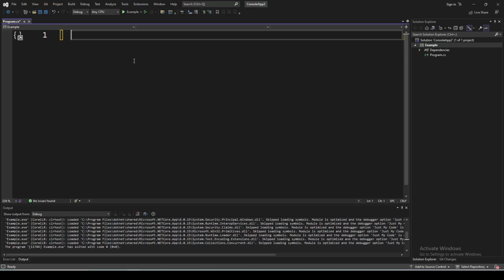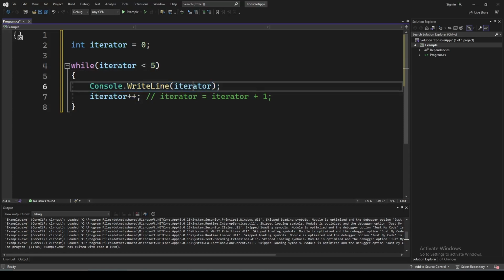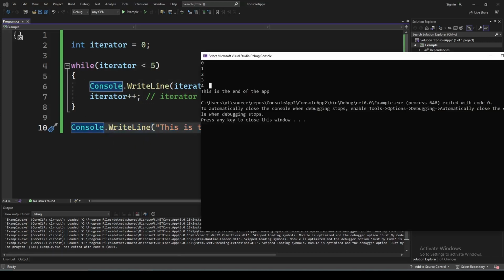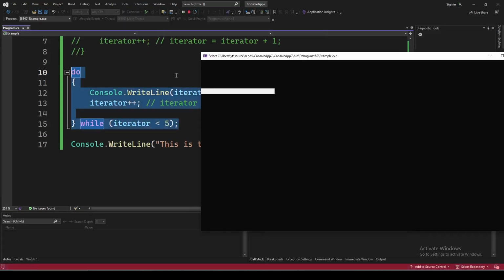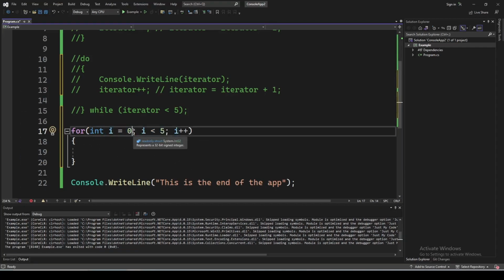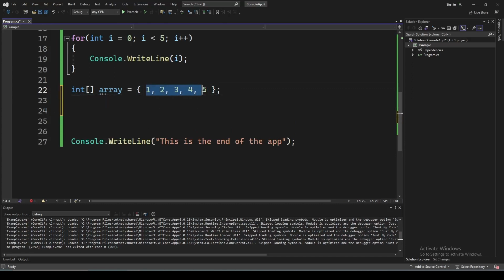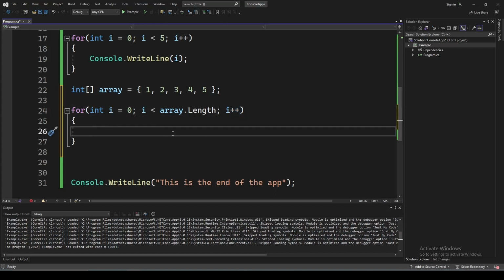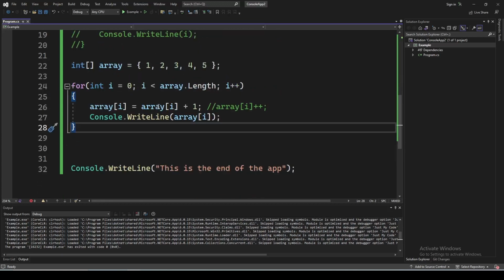C# Tutorial For Beginners - 8 - Loops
Welcome to this C# tutorial video focused on loops! Loops are essential programming constructs that allow you to repeat a block of code multiple times, making your programs more efficient and flexible.

In this video, we'll explore the different types of loops available in C# and how to use them effectively. We'll start with the while loop, where you'll learn how to set up a condition that controls the repetition of the loop's code block. We'll cover the syntax and demonstrate practical examples to help you grasp the concept.

Next, we'll dive into the do-while loop, which is similar to the while loop but guarantees at least one iteration of the code block. You'll understand how to structure the loop and when it's most appropriate to use in your programs.

We'll then move on to the for loop, a versatile and widely used loop structure. You'll learn how to set up an initialization, condition, and iterator expression, enabling precise control over the loop's execution.

Throughout the video, we'll provide practical coding demonstrations for using loops effectively.

By the end of this video, you'll have a comprehensive understanding of loops in C# and how to leverage them to repeat code efficiently.

So, if you're ready to master the art of looping in C# and take your programming skills to the next level, join us in this tutorial video.

Let's dive into the world of loops and unlock the potential of repetitive code!